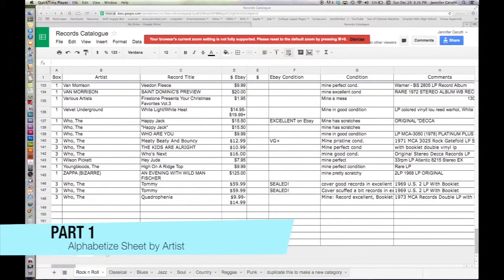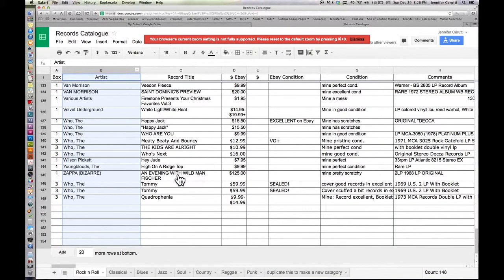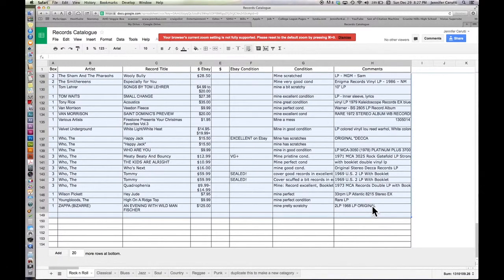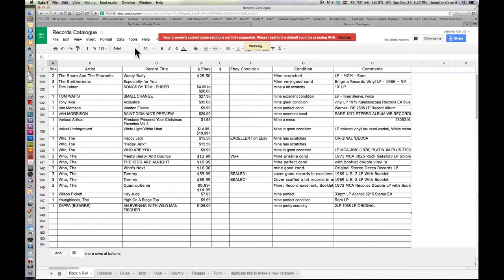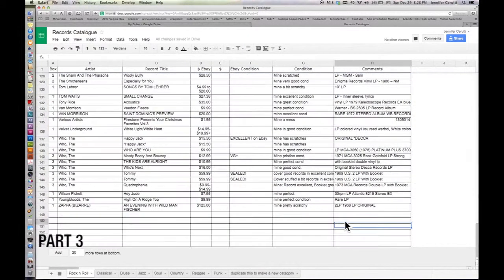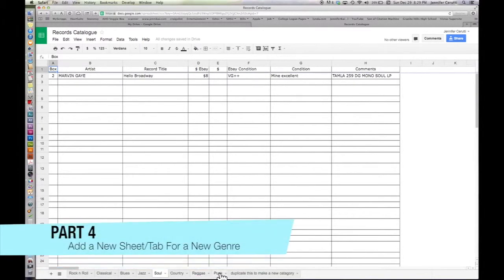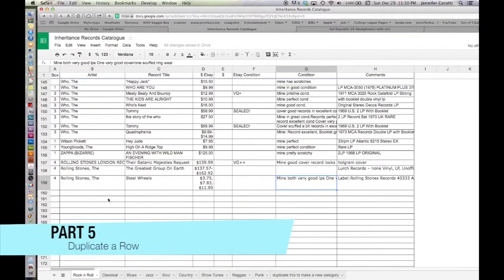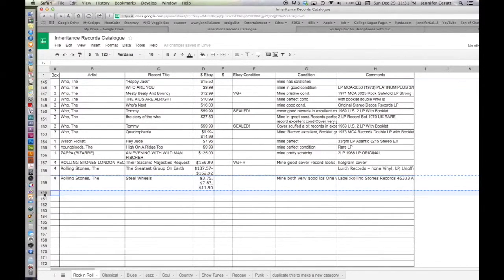Techie Tidbits Edit Text in a Spreadsheet on Google Drive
How To Edit Text on a Spreadsheet on Google Drive